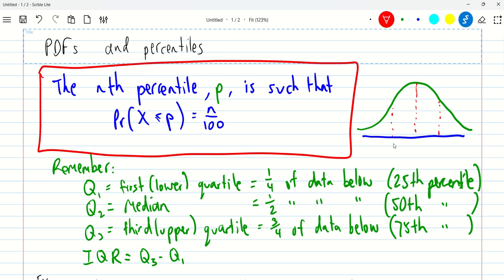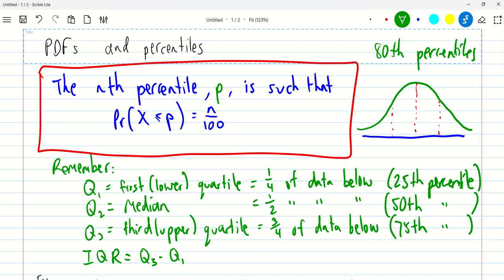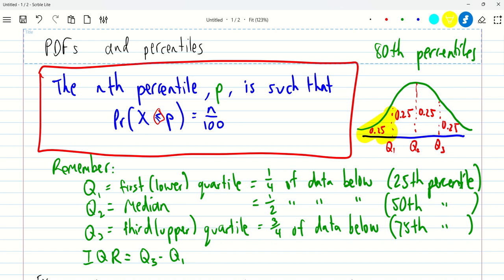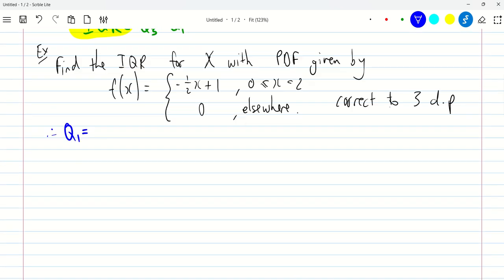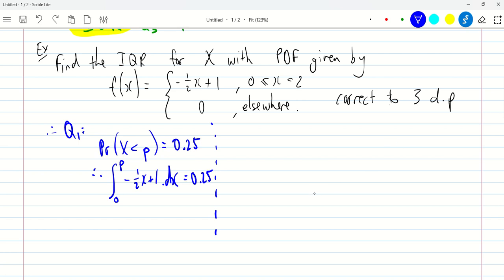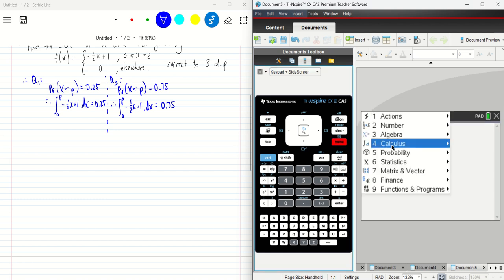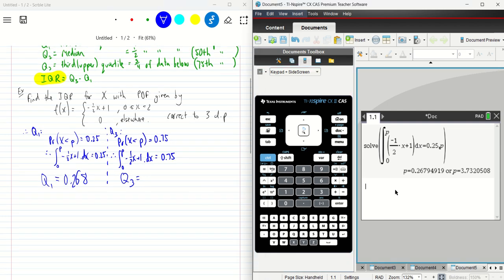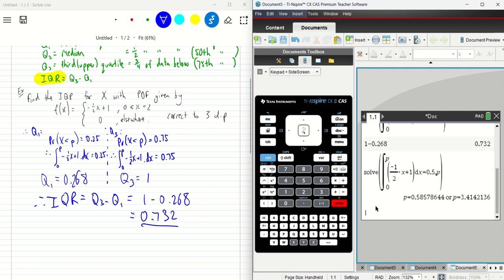Probability - Percentiles from PDFs